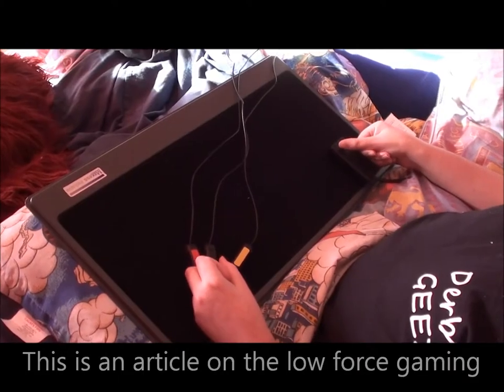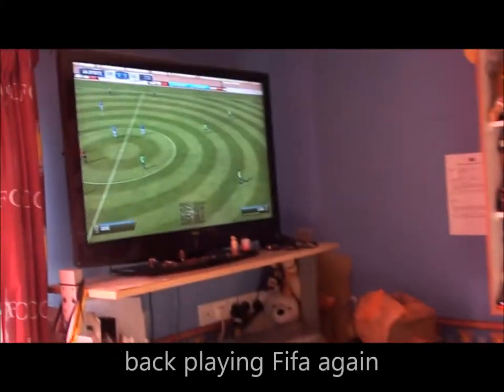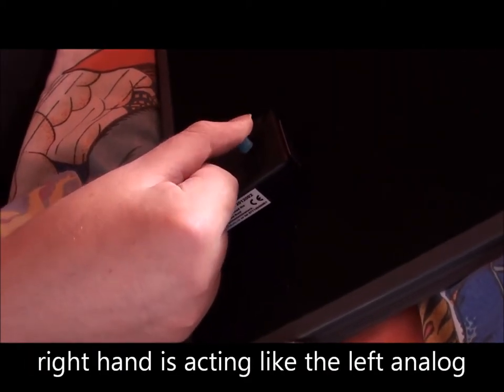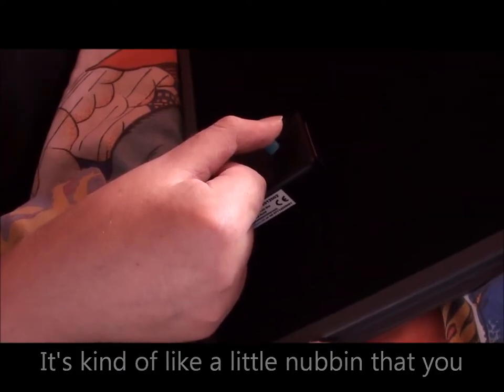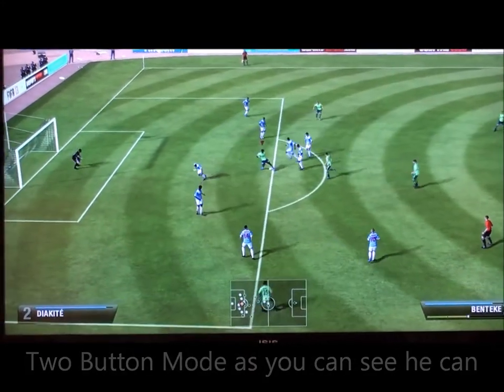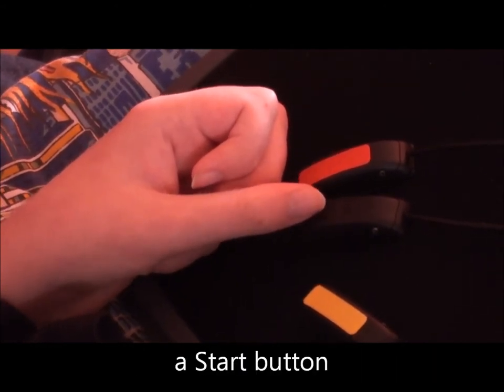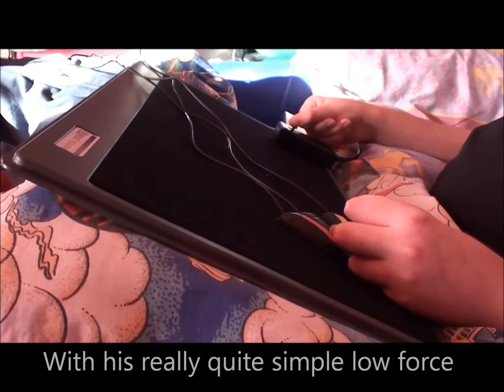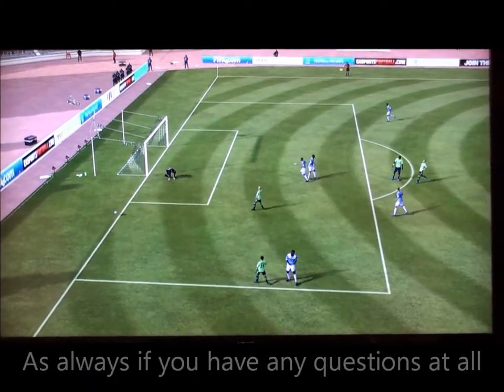SpecialEffect Charity - Thomas' Low Force Gaming Set Up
We show you the low force gaming set-up that we put together for our friend Thomas

This video was made by the charity SpecialEffect. SpecialEffect helps people with disabilites play and enjoy video games. No matter how you are disabled we will try and help.